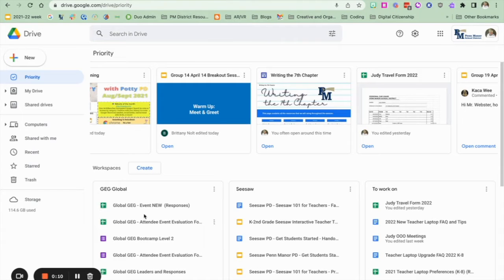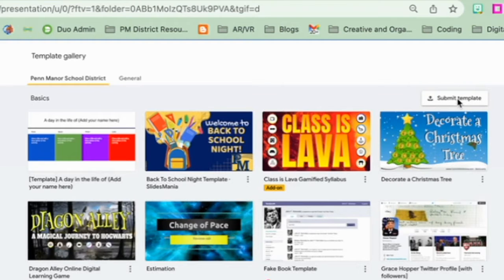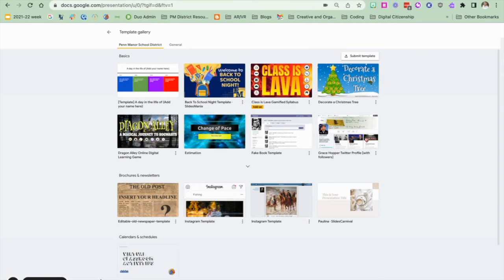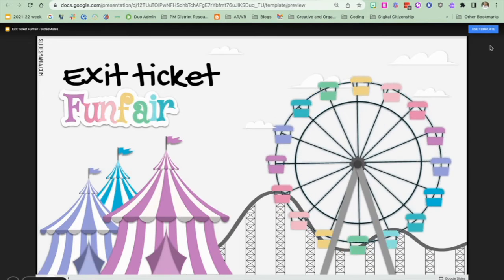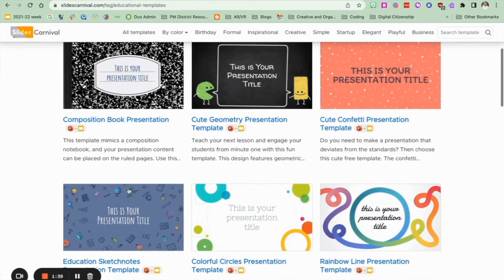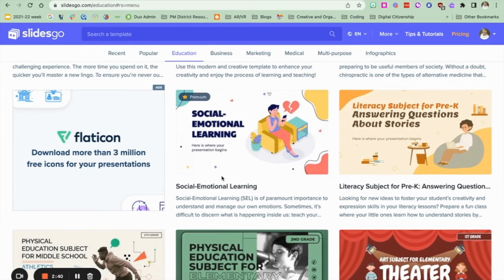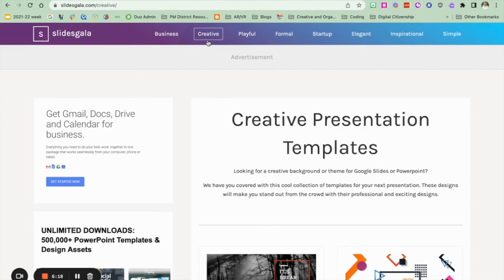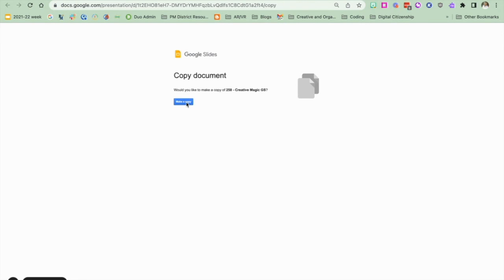Google Slides - Using Templates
Learn how to use templates with Google Slides